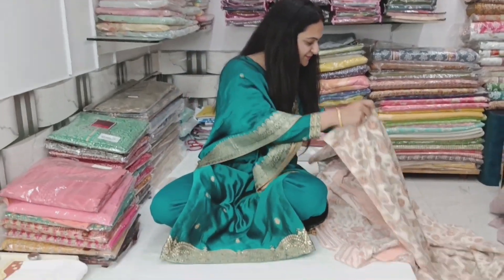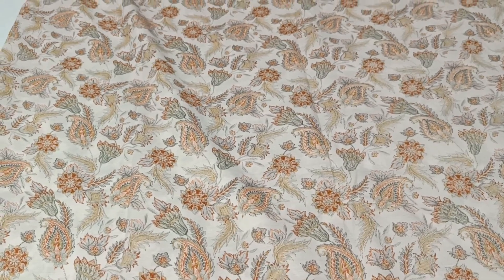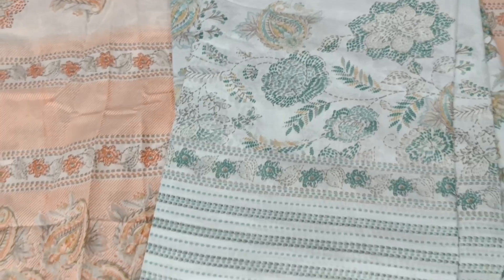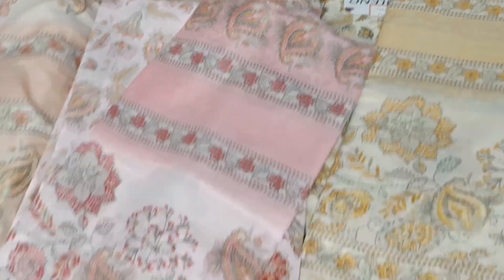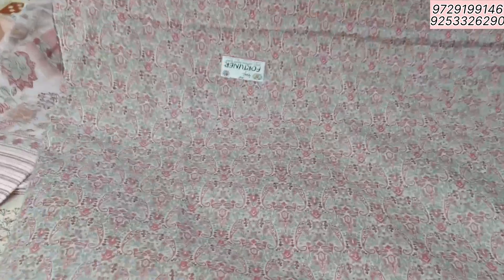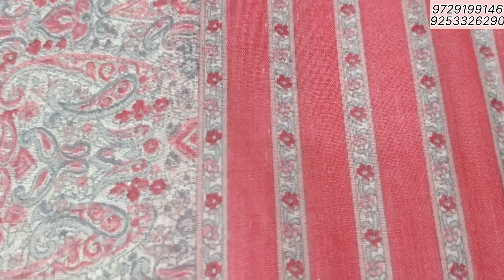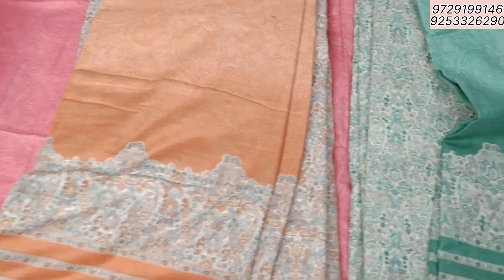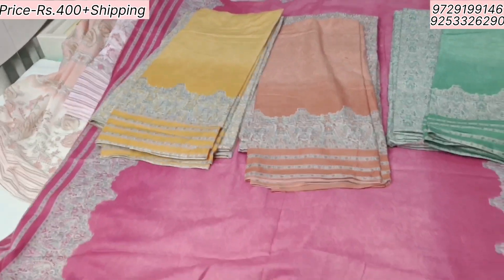💫 Special Offer 💫 Cotton ke Saste Suits 🌟 ( कॉटन के सस्ते सूट ) cottonsuits ☎️9729199146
🌟Price - Rs.400 only + Shipping